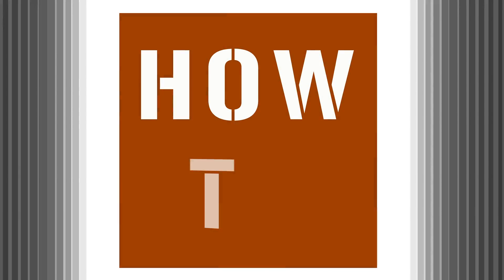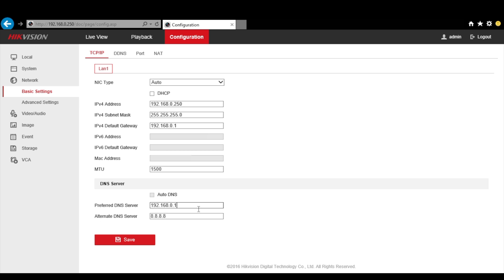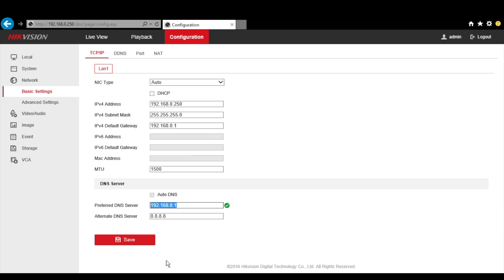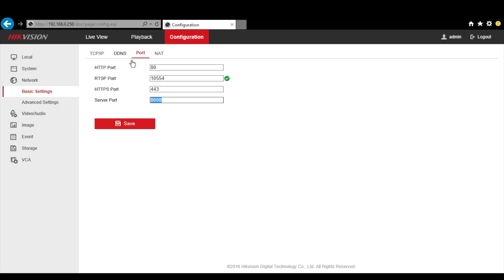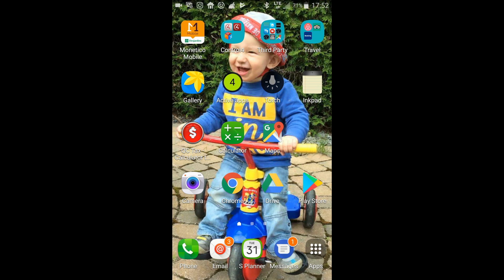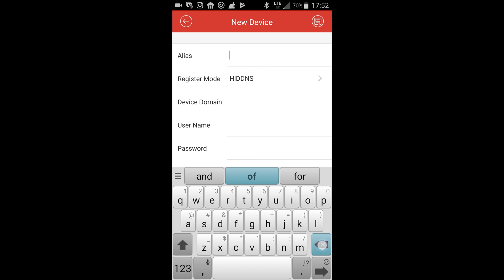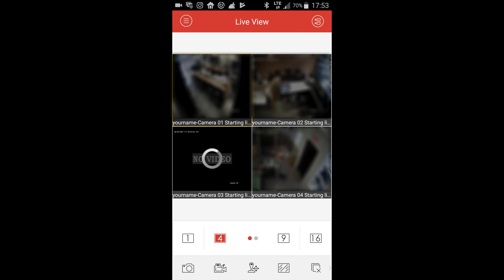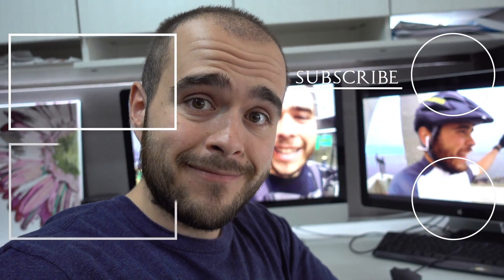How to Setup Hikvision DDNS for remote access (With Hi DDNS (NO LONGER AVAILABLE)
Note that this method is no longer available when you configure a new DVR.
A new solution will be soon available.

You purchased a Hikvision camera system.
Congratulation, this is a really great product.
The most confusing thing in the programmation of this system is probably to configure the DDNS.
DDNS is the option who let you access the live stream of your camera while you are not on site...
Which is basically the point of having a surveillance system.
This video will help you to find out how to do it.